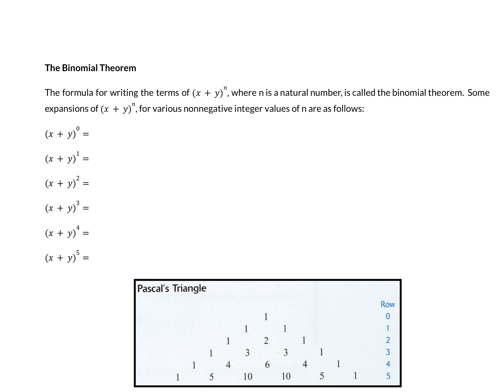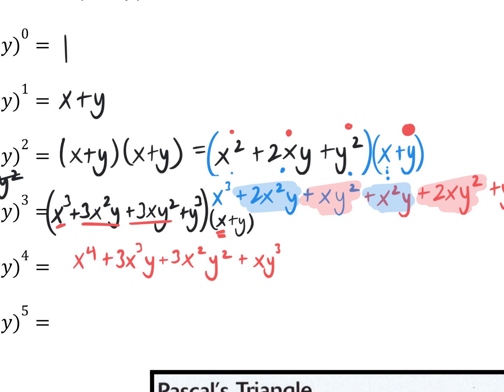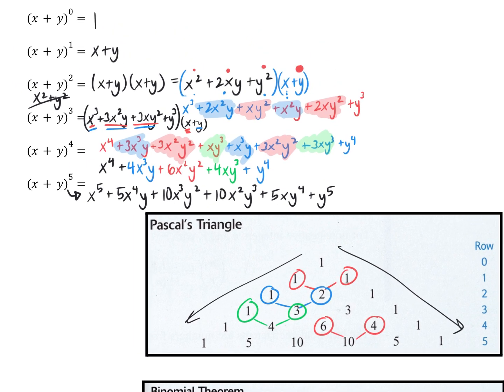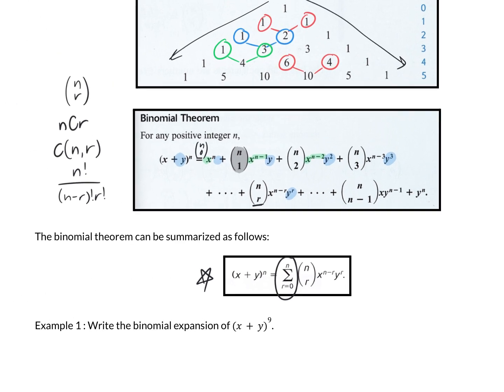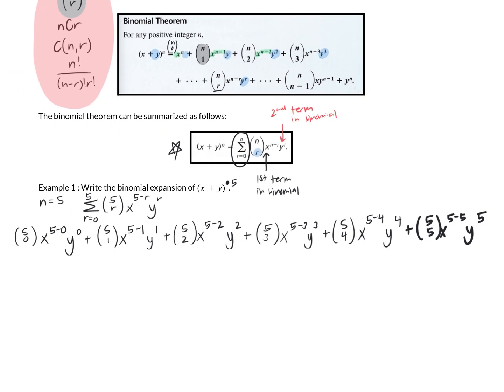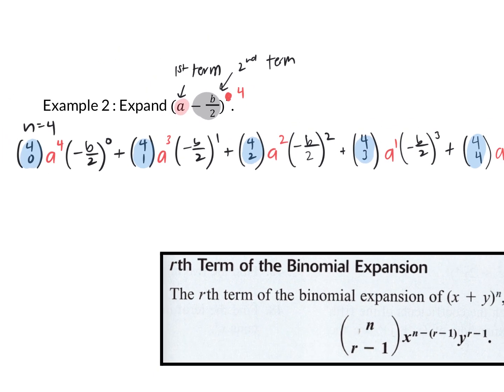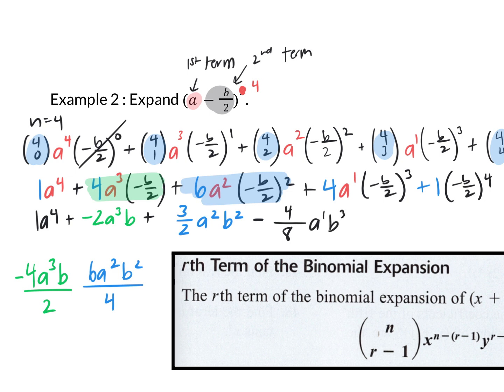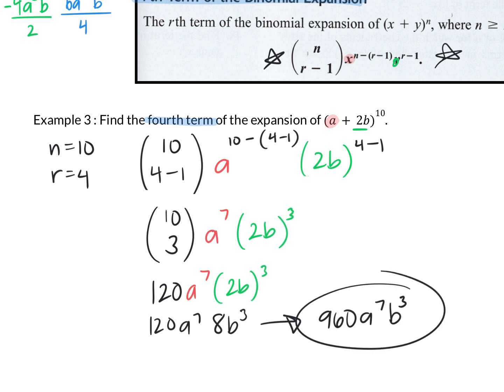Binomial Theorem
00:00 Slide 1
18:14 Slide 2